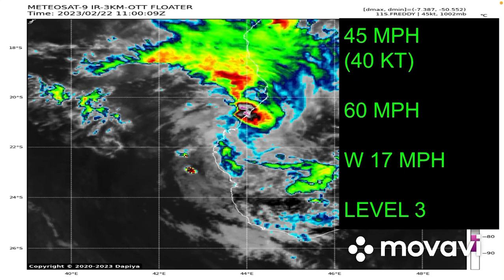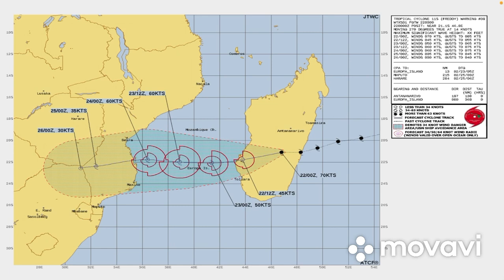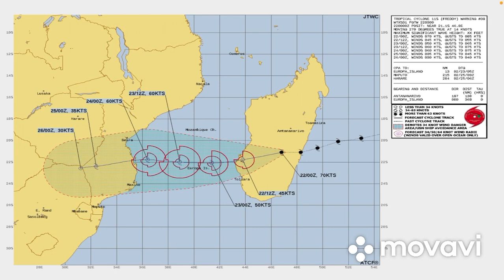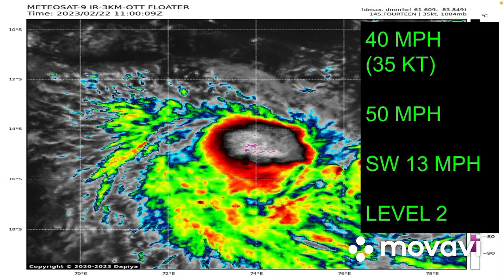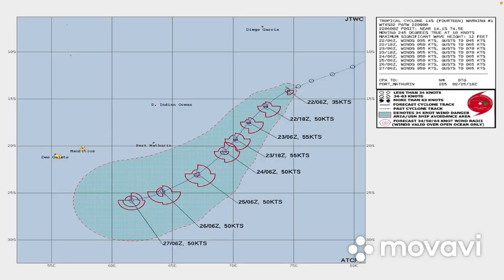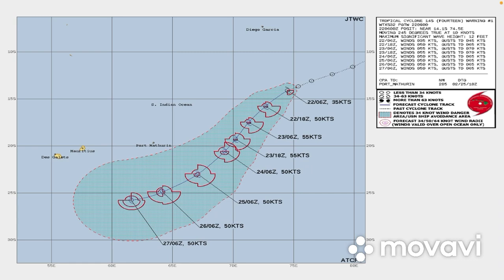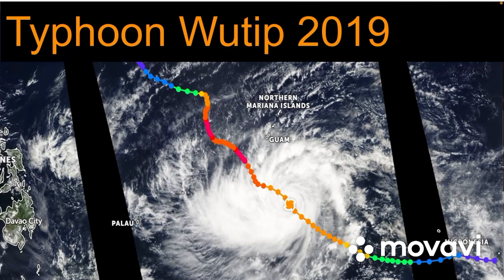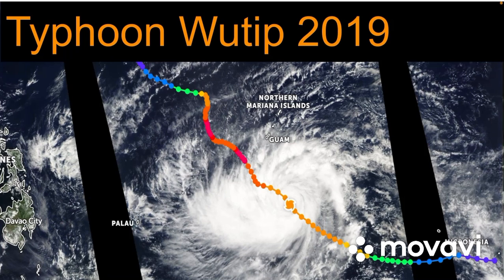(WTW #3) Freddy a weak tropical storm and a new tropical storm!